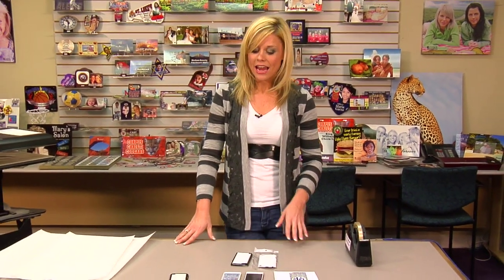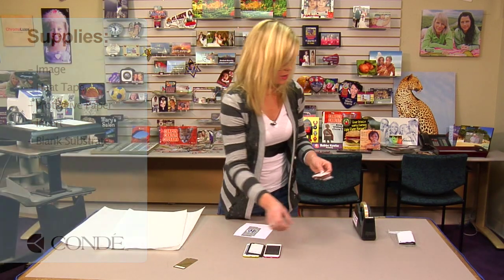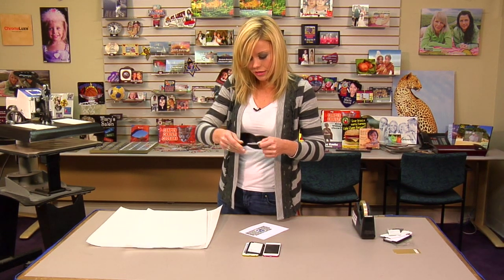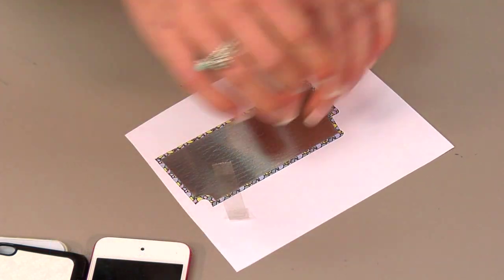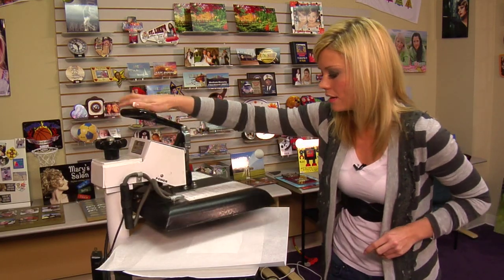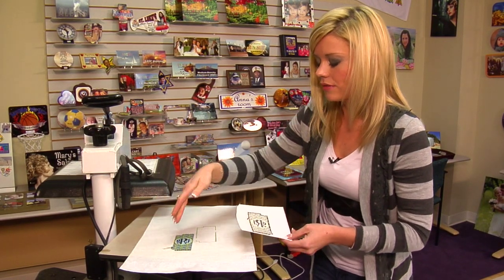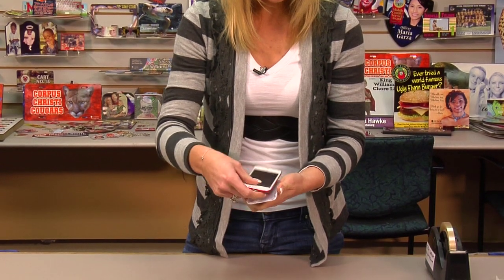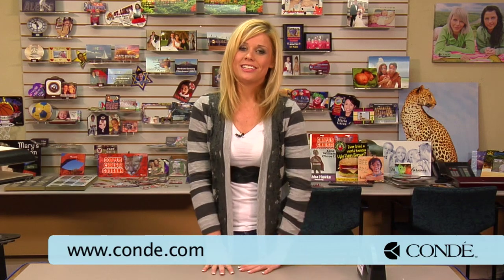Adding Sublimation Images to iPod Touch 4/5 SubliCover Cases -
Here we have Brittany Anderson, Conde Systems' tech support, showing how to add images to DynaSub aluminum inserts for the iPod® Touch 4/5 SubliCover Cases. She is using sublimation transfers printed on TexPrint-R sublimation paper with a Ricoh e7700N printer using Sawgrass® SublJet-R™ sublimation inks and a George Knight® DC16 combo heat press.

This video applies to the following part numbers at conde.com:
IPT4C-W
IPT4C-K
DS017W
DS017SS
DS017SG